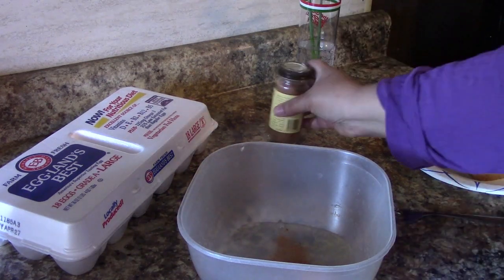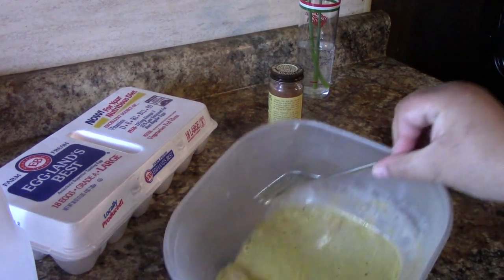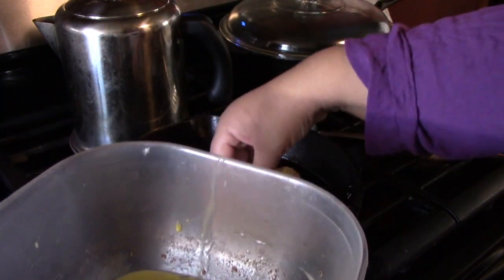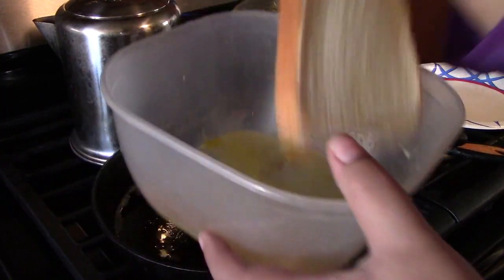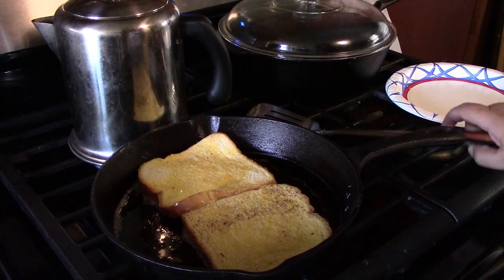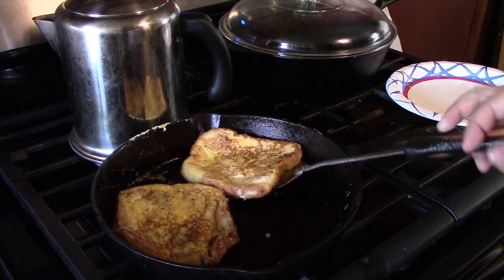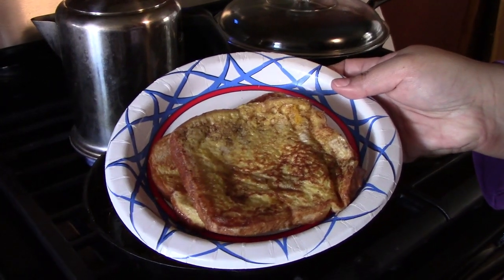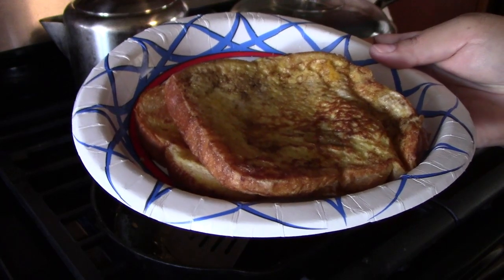How to Make French Toast for One!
French toast is a quick and easy breakfast.  I have been making it since I was a kid.  How do you make your french toast?  Although this is a kid friendly recipe, remember to always supervise children in the kitchen.